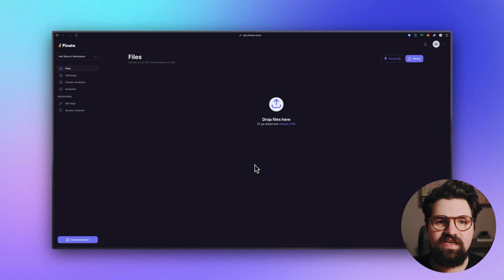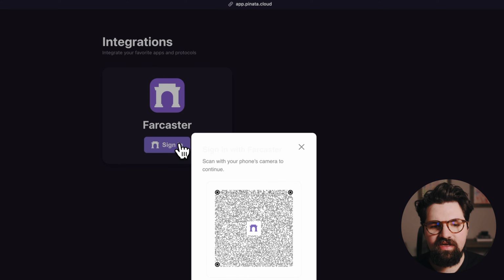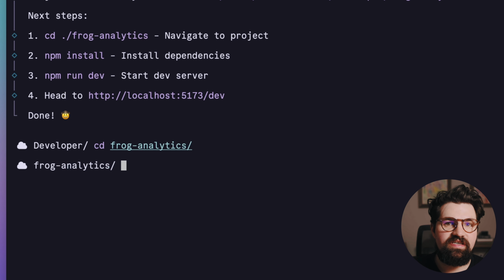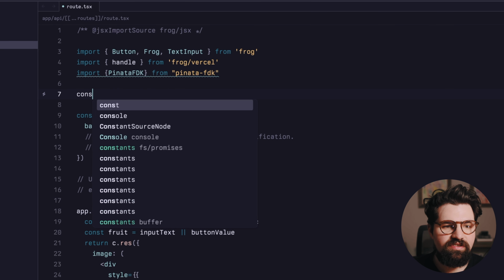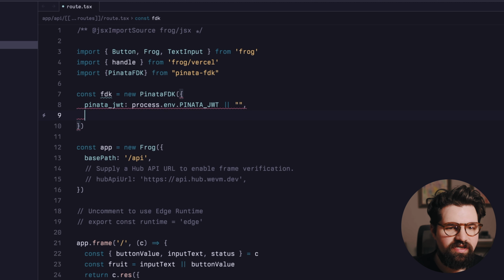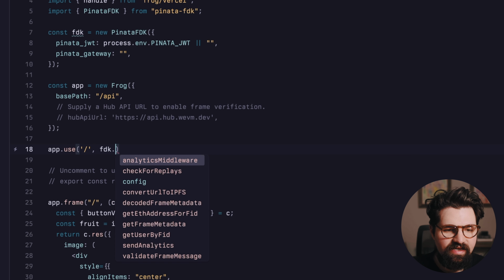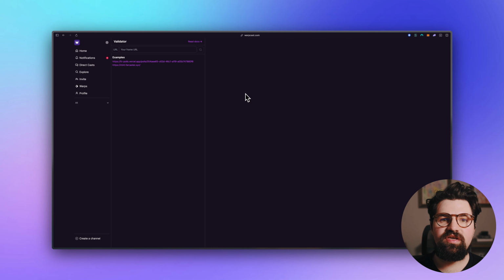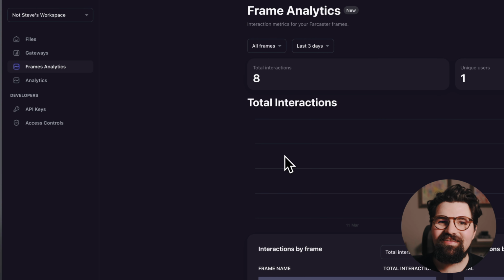How to Use Pinata Farcaster Frame Analytics in Frog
Frog is one of the hottest tools for making Frames on Farcaster, and now you can use Pinata Frame Analytics inside of it as a community middleware! Follow this tutorial and have analytics in just a few lines of code  🖼️🐸